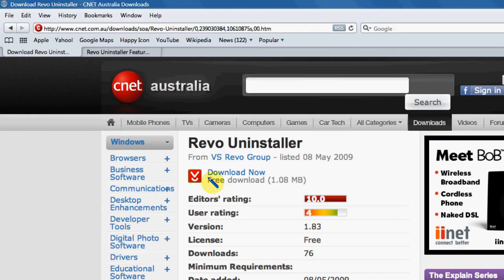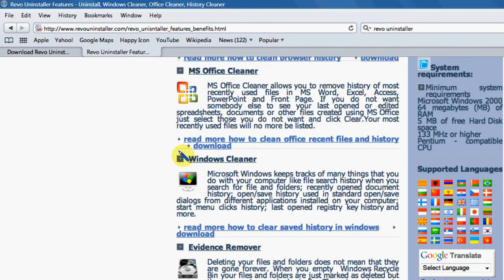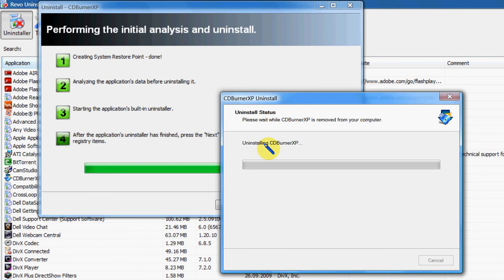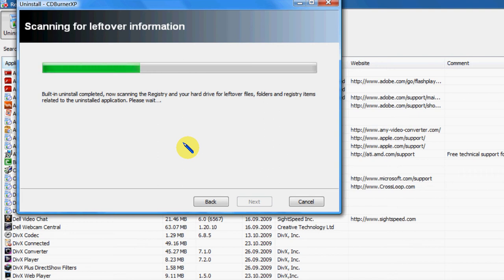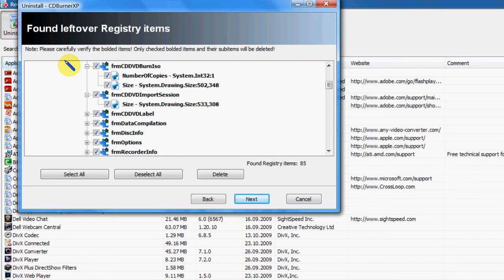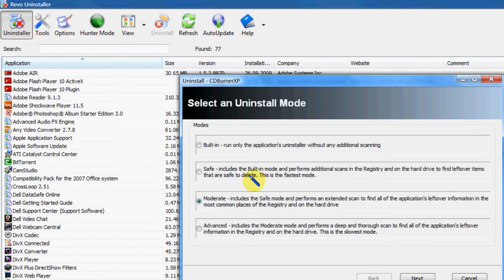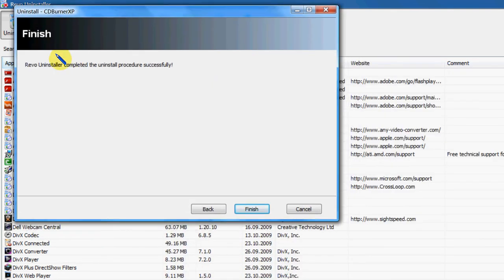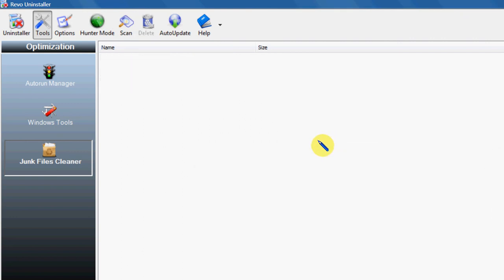Uninstall Tutorial: Revo Uninstaller - Uninstall Any Program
This free uninstaller will help you uninstall programs quickly without leaving traces behind which can slow down your system.  Revo is not just a great uninstaller but comes with utilities which also help keep your browsers and windows clean.  It has an Auto run Manager as well as a Junks File cleaner which gives this program real versatility.  Other features are the Evidence Remover, Unrecoverable Delete, MS Office Cleaner and  Windows Tools.  This program works on both 32 bit and 64 bit operating systems.